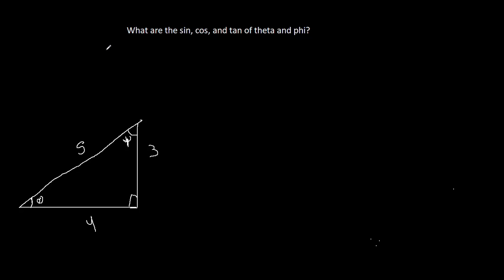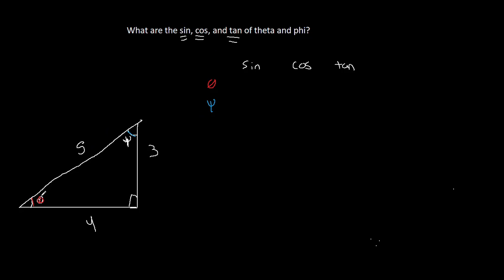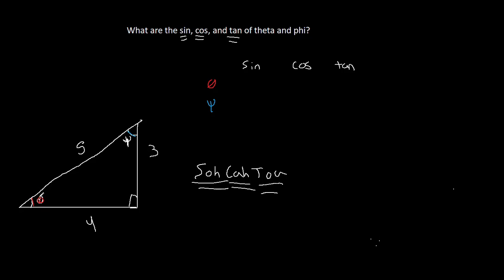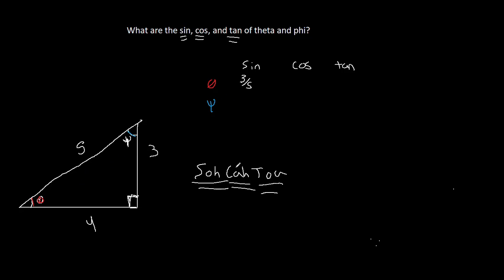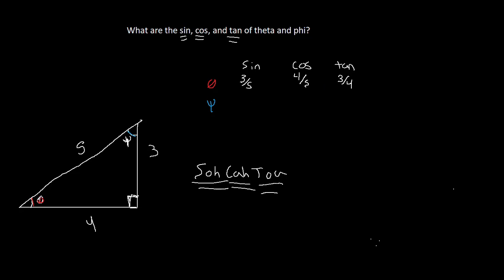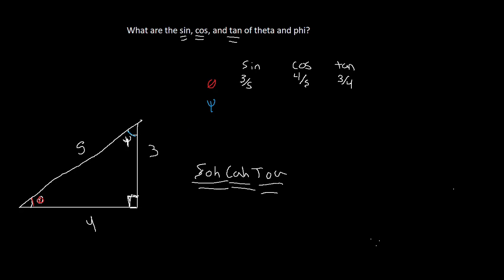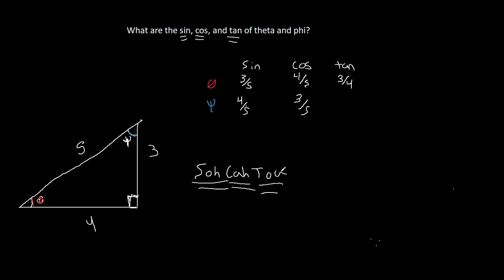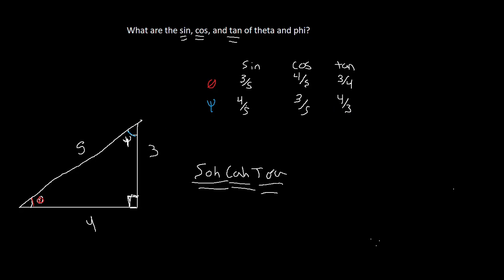Calculating Basic Trig Functions